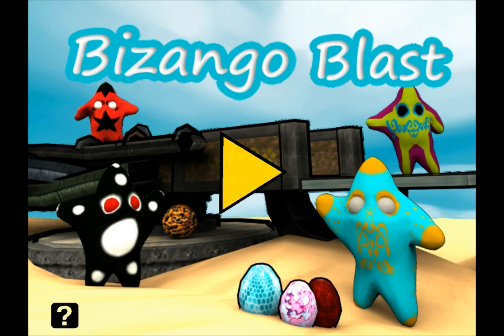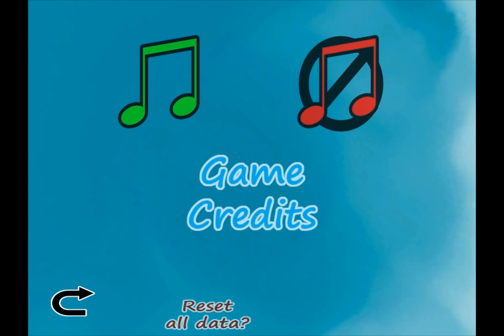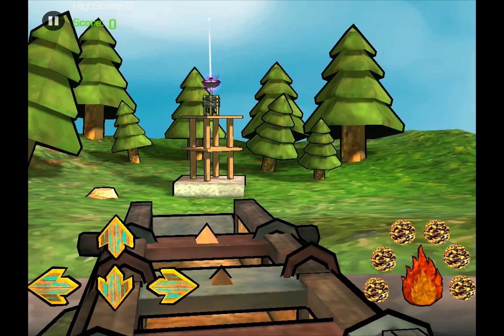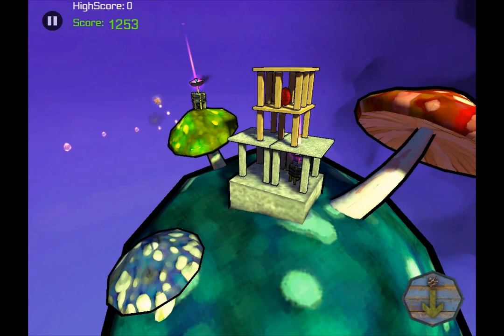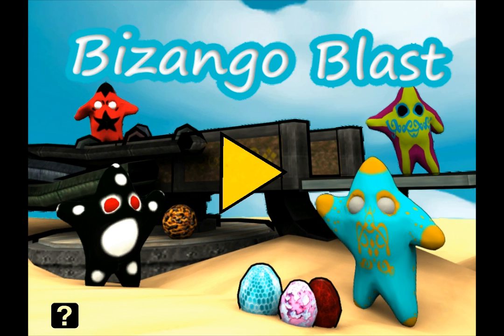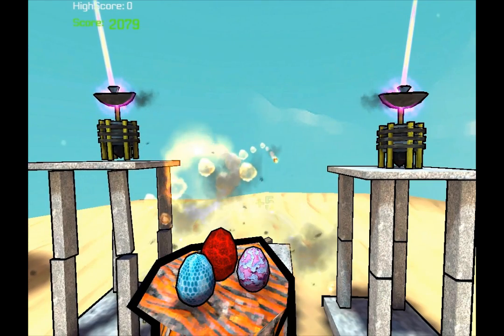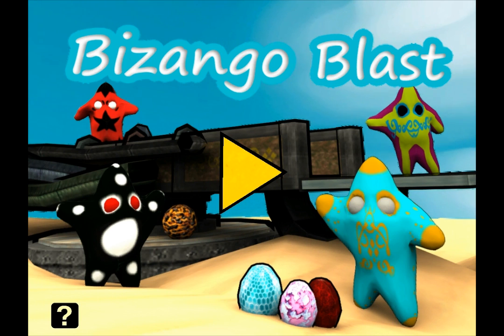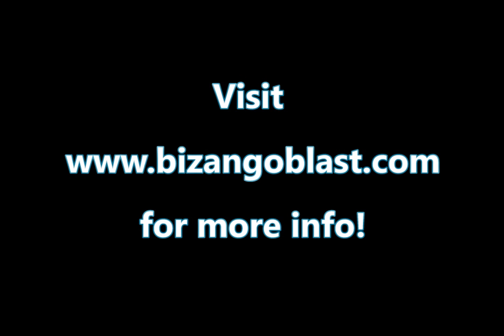Bizango Blast Preview / Overview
In this video I will show you the menus, a few powers and levels from Bizango Blast.

Out now! Get it on the app store!